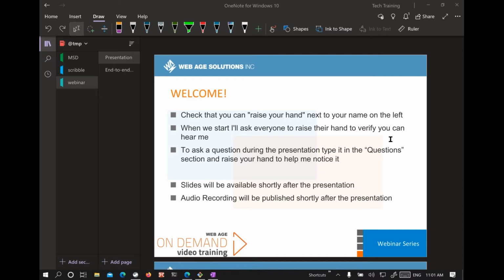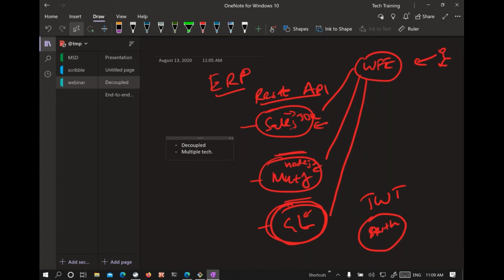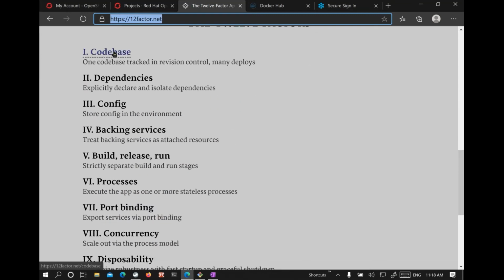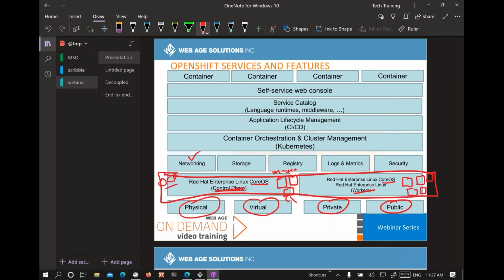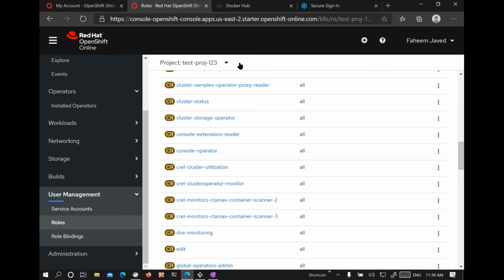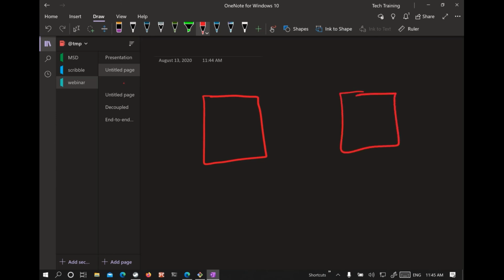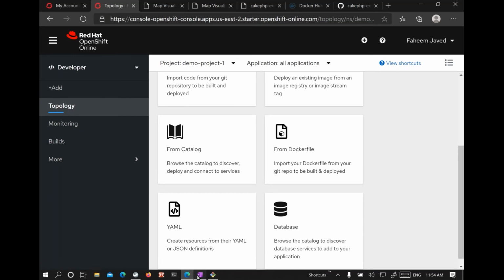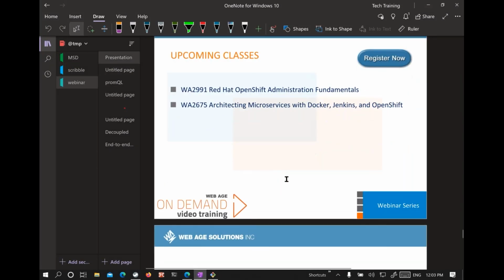Why OpenShift should be used for Container Orchestration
OpenShift is a certified Kubernetes distribution that makes it an enterprise, trusted, and reliable Kubernetes-based platform. Features like container orchestration, auto-scaling, service discovery, load balancing, auto-failover/self-healing, and quota management are already available in Kubernetes. OpenShift provides various other services such as more granular support for security, and built-in CI/CD pipelines/DevOps capabilities. OpenShift 4.x has many new productive features for developers and ops engineers. Join us for a webinar where we'll explore various features such as security options, pod scheduling, and scaling in OpenShift.

Looking for training:
Architecting Microservices with Kubernetes, Docker, and Continuous Integration [WA2675]